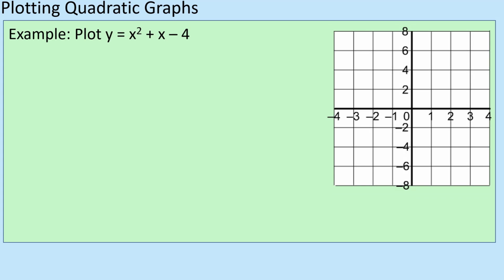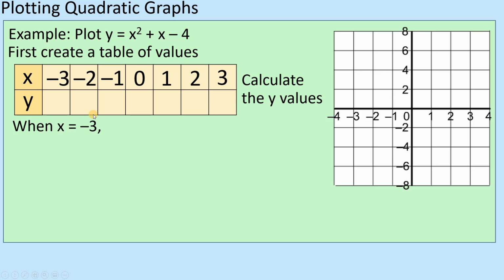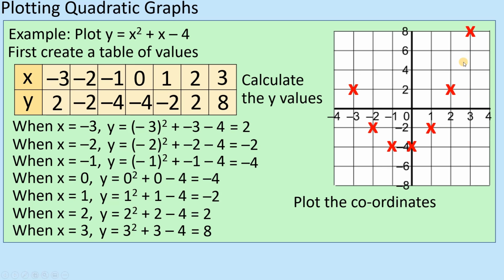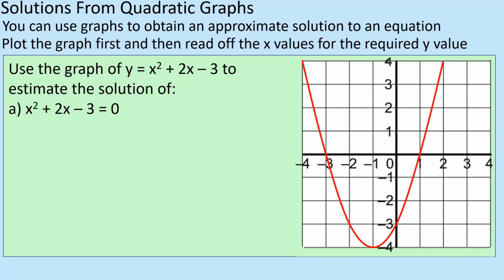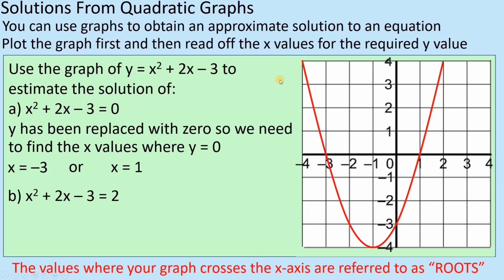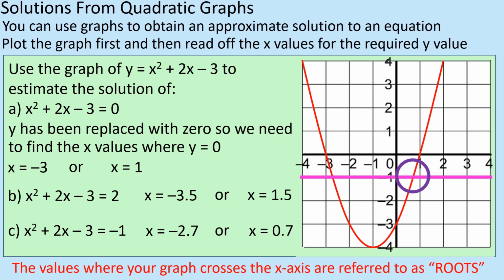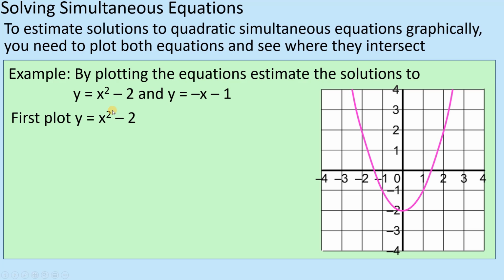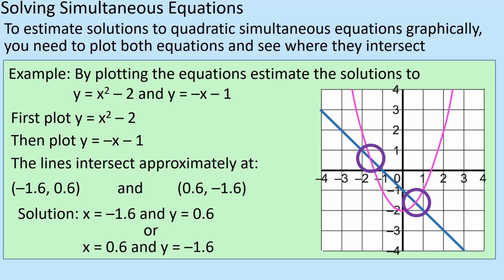Solve a quadratic graph and linear graph simultaneously Maths GCSE lesson (Maths - School)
How to solve a quadratic and linear graph simultaneously Maths GCSE lesson (Maths - School)

Learn how to plot a quadratic and linear graph in order to solve them simultaneously required for Higher GCSE Maths.